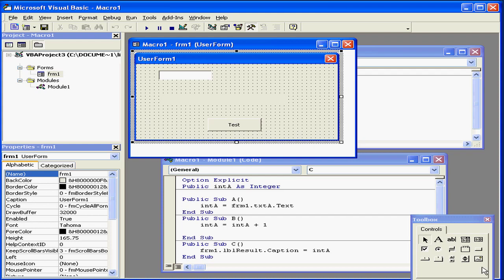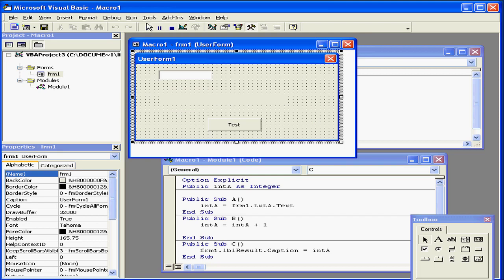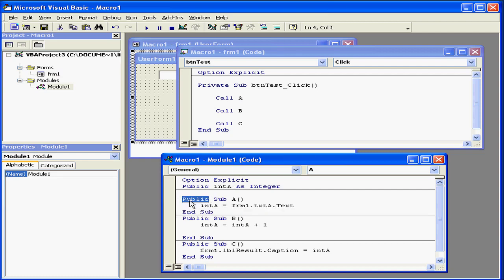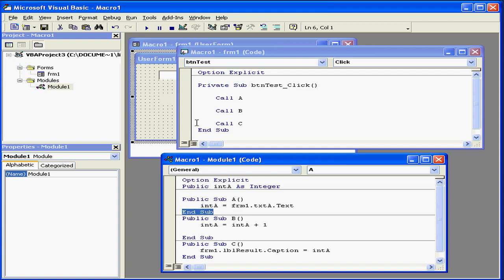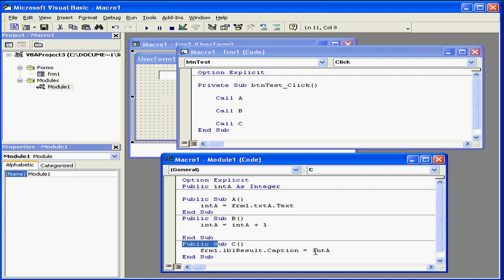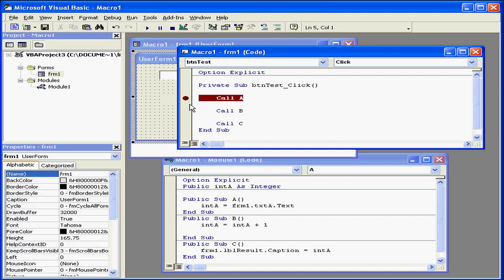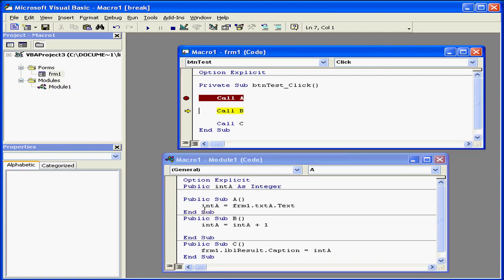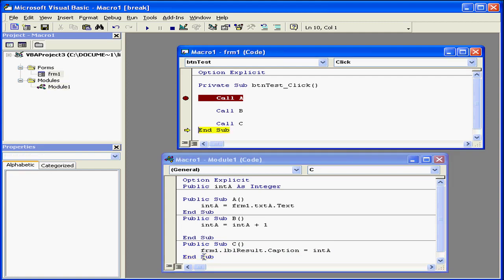02-34 CATIA v5 TUTORIAL Macro: ( Modules )